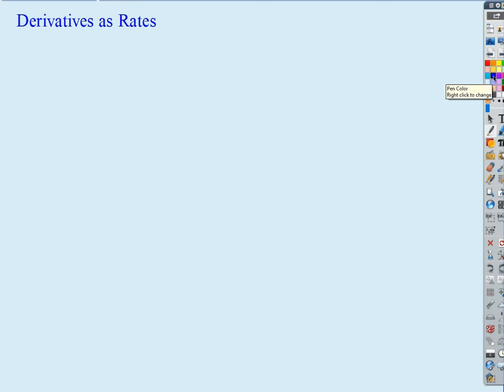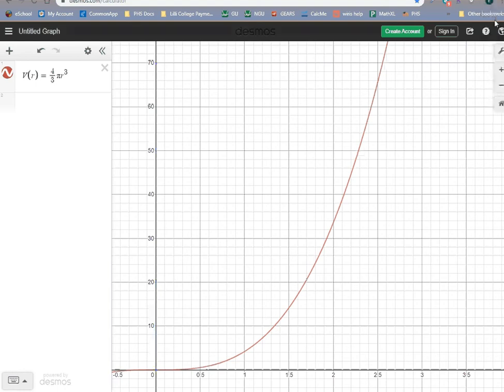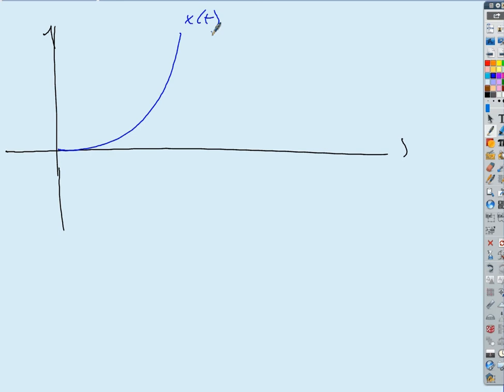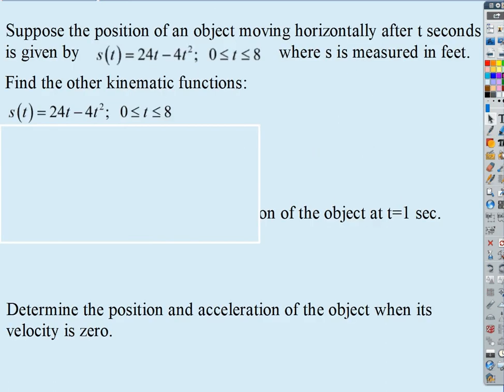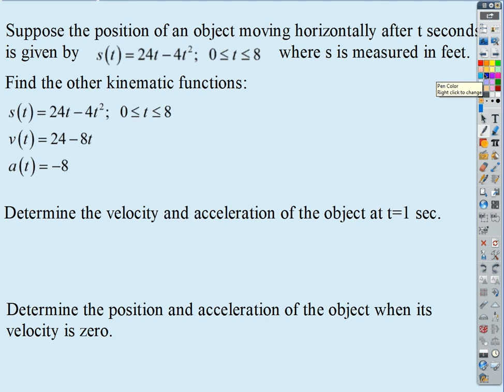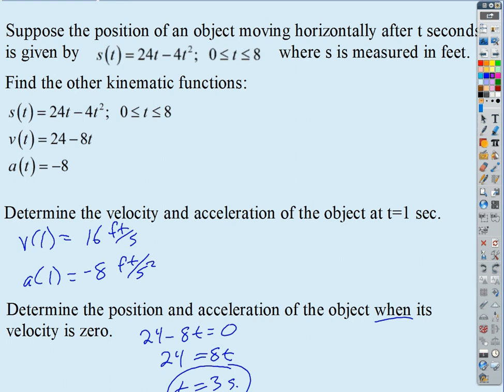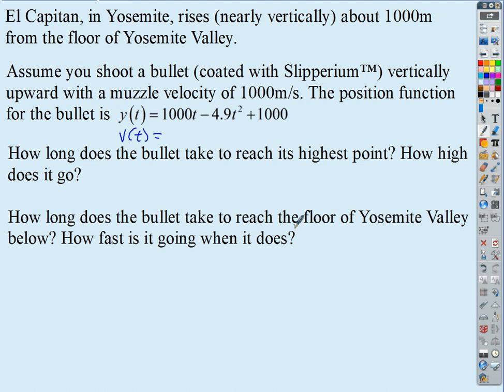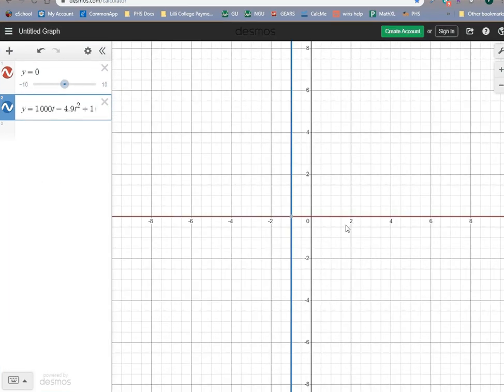2019 11 05 Derivatives as Rates